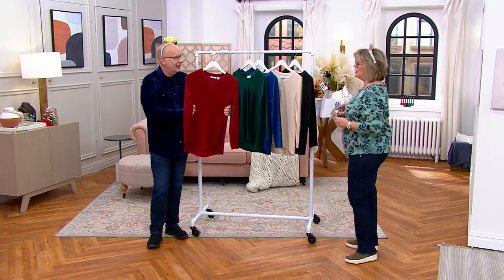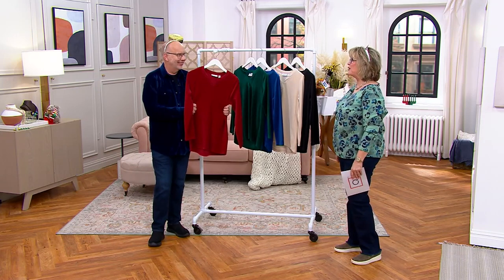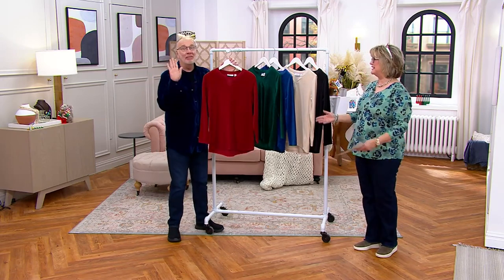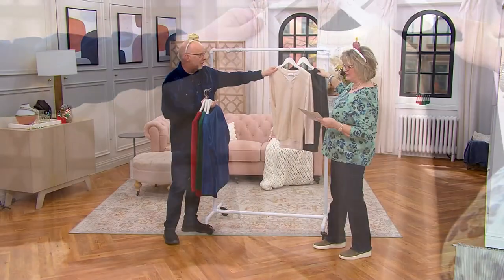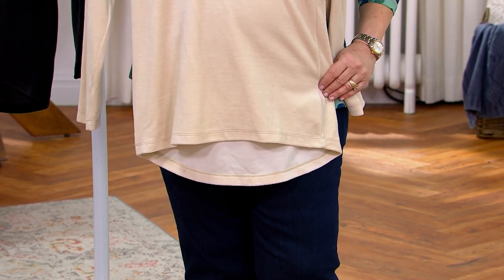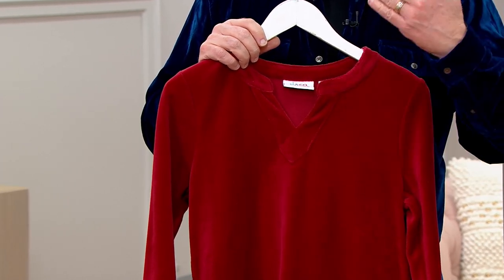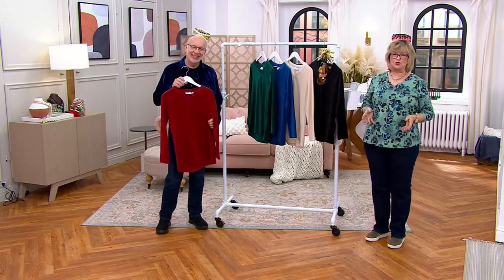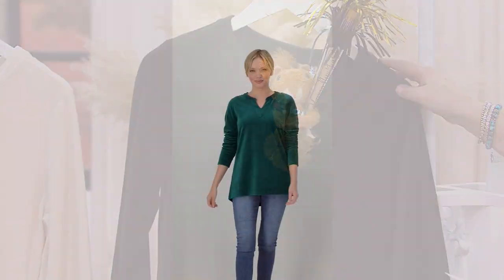Denim & Co. Velour Split V-Neck Top with Pocket on QVC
Denim & Co. Velour Split V-Neck Top with Pocket